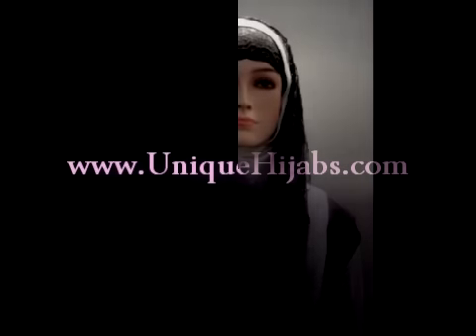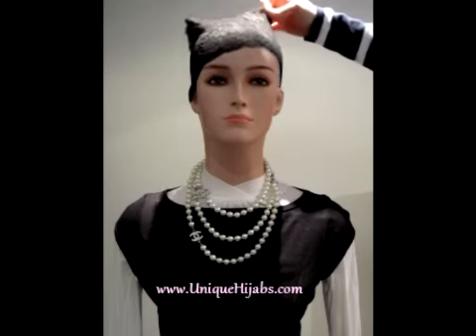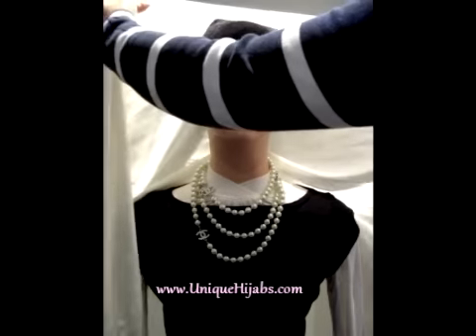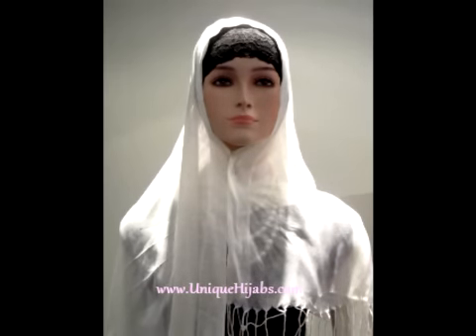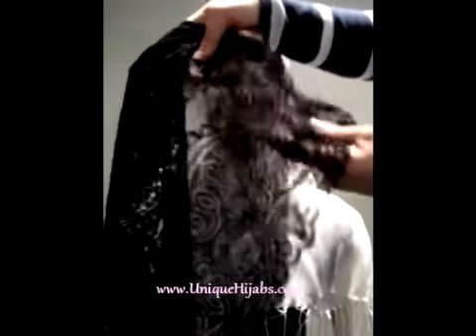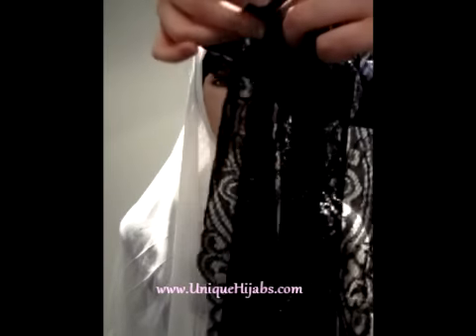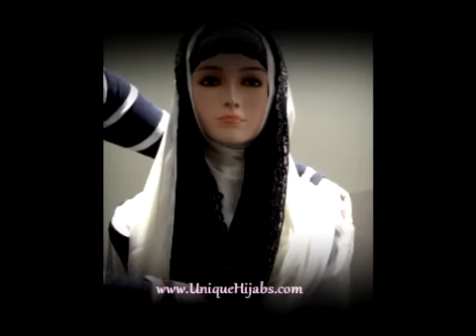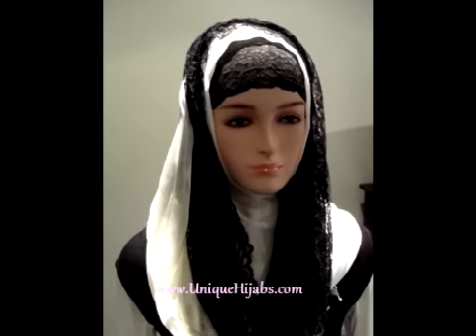How to wear a Hijab tutorial 1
This tutorial shows you how to style your hijab so you get the look of an Infinity Scarf.  for these hijabs and more.
Join our facebook page for a chance to win a free hijab every mont